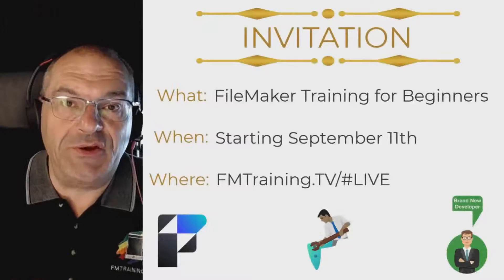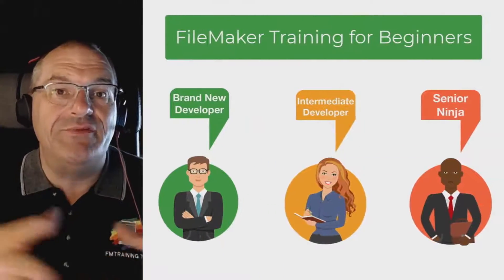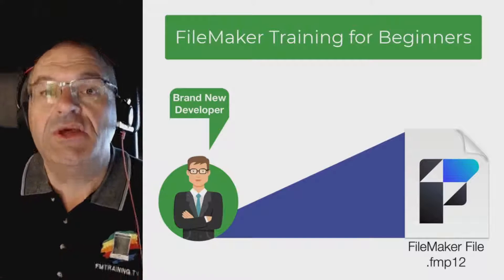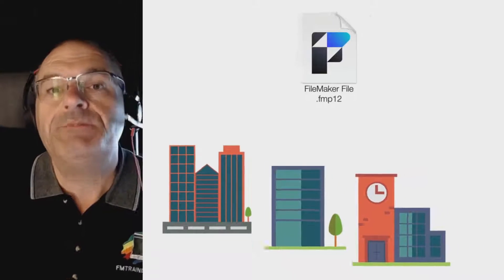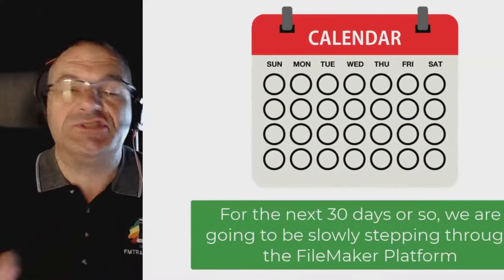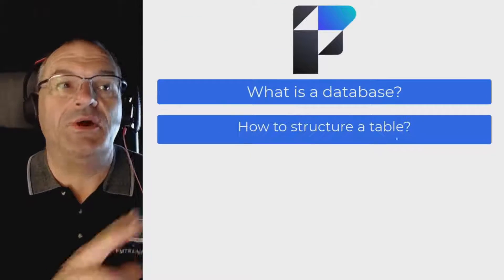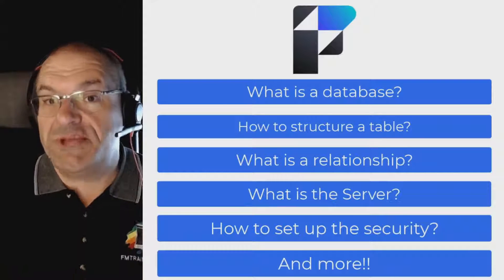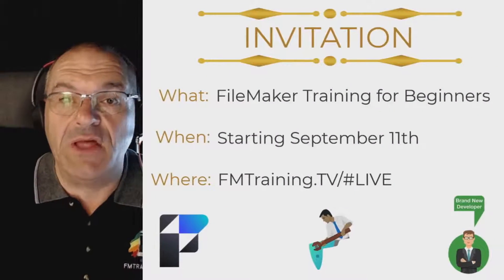Free FileMaker Training for Beginners - Law & disOrder LiveStream Trailer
8258 - Free FileMaker Training for Beginners - Law & disOrder LiveStream Trailer

Claris International Inc., formerly FileMaker Inc., is a computer software development company formed as a subsidiary company of Apple Computer 🍎.

Top Rated FileMaker Video Training Course by FileMaker Expert, Richard Carlton 🎥👨‍💻.

Experience Richard's dynamic and exciting teaching format, while learning both basic, intermediate, and advanced FileMaker development skills 💡. With 30 years of FileMaker experience and a long time speaker at FileMaker Developer Conference, Richard will teach you all the ins and outs of building FileMaker Solutions 💻.

Richard has been a frequent speaker at the FileMaker Developers Conference.

FMTraining.TV
2122 9th St., Suite 102

Richard won the 2015 Excellence Award from FileMaker Inc (Apple Inc)🏆.

FileMaker Pro is a simply powerful software used to create custom apps that work across iPad, iPhone, Windows, Mac, and the web 📱💻,

Learn 🧑‍🏫 how to use FileMaker to optimize and automate your small business tasks with Claris FileMaker Bundle Full Video Training subscription,
"BONUS" it includes a free full version of the FileMaker software so your all set 👍.

Attend live training on Twitch daily at 1pm Pacific ⏰